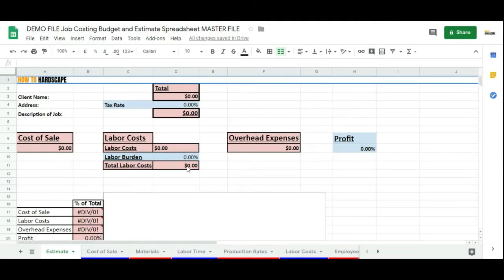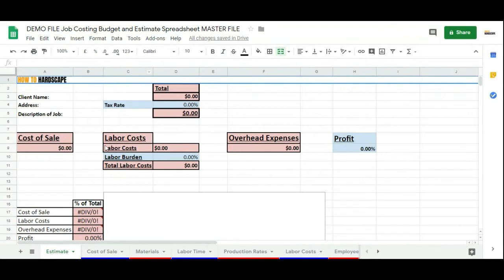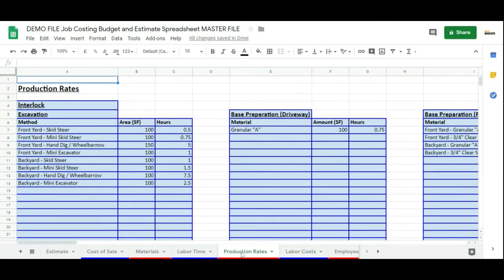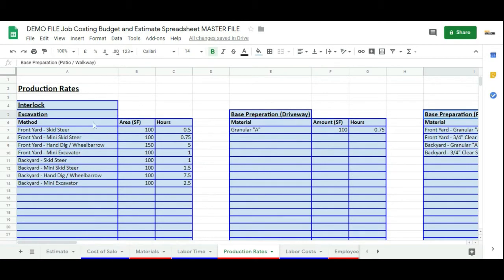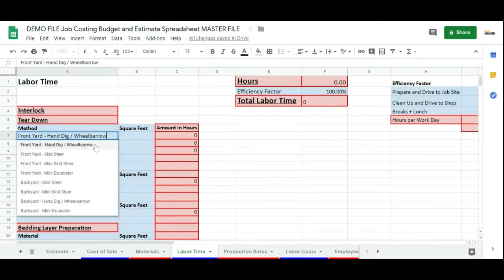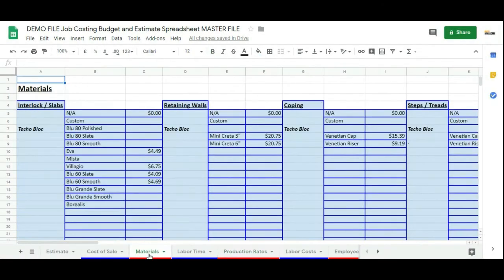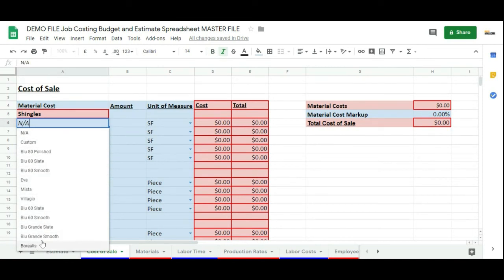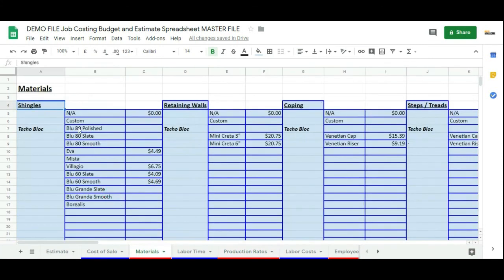Customizing for All Contractors - Budget and Estimate Spreadsheet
Use our spreadsheet to budget and estimate projects with ease while knowing your numbers and covering your expenses.

The Budget and Estimate Spreadsheet and Bookkeeping Spreadsheet have been discontinued. Join the How to Hardscape Headquarters for access to a software that does so much more for your business.